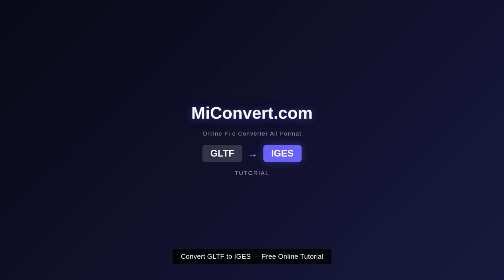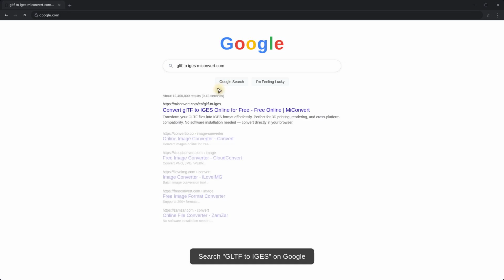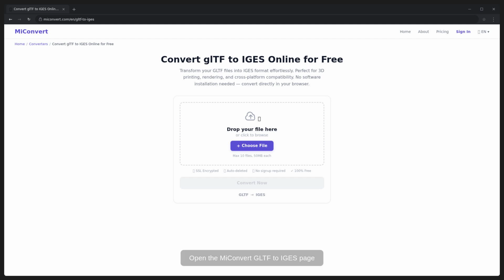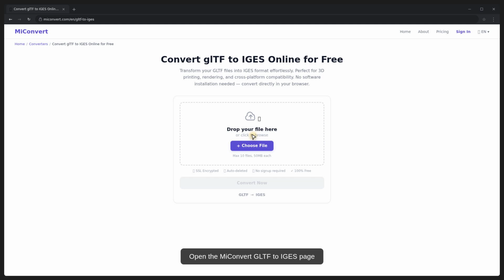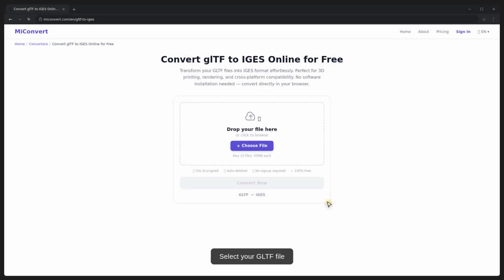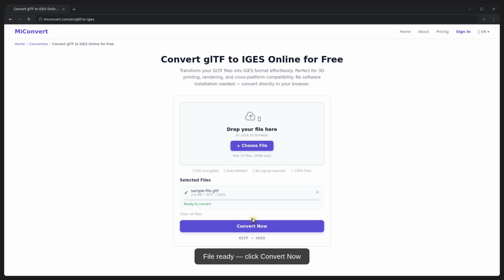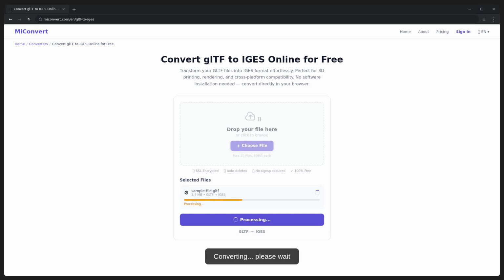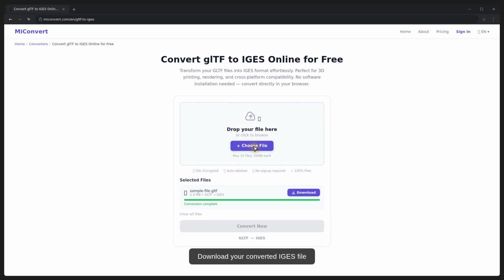Convert GLTF to IGES Free Online | Change GLTF to IGES in a Flash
Are you struggling with how to convert your GLTF file to IGES format? Don't worry, in this video I will reveal a super convenient tool to help you change your file extension completely for free without losing the original quality!

⏳ Quick steps view:
0:00 - Introducing the GLTF format issue
0:06 - Finding a solution on the browser
0:14 - Accessing the MiConvert website
0:20 - Uploading the GLTF file to be converted
0:28 - The conversion process to IGES
0:35 - Online conversion system at work
0:41 - How to safely download the IGES file
0:48 - Summary